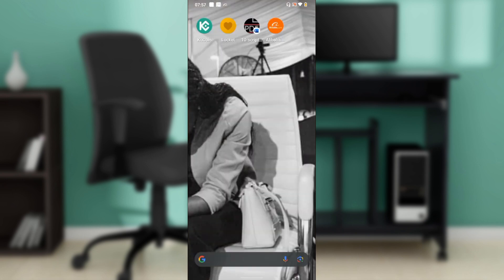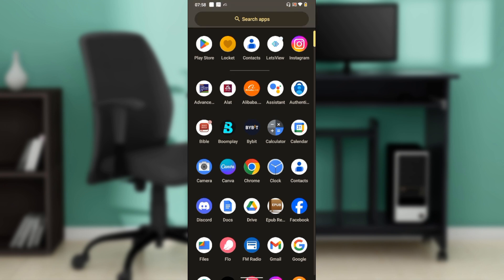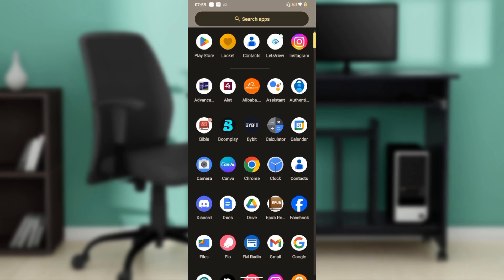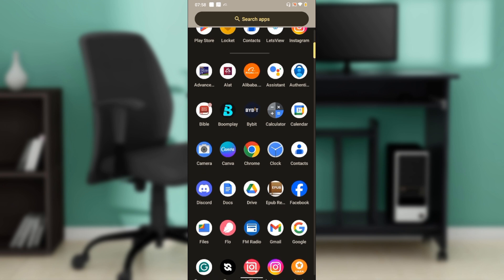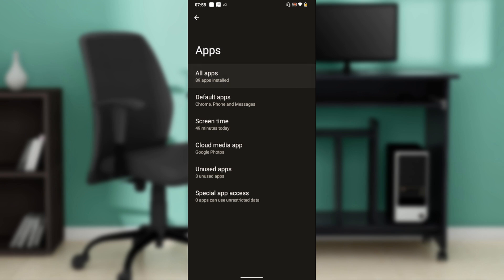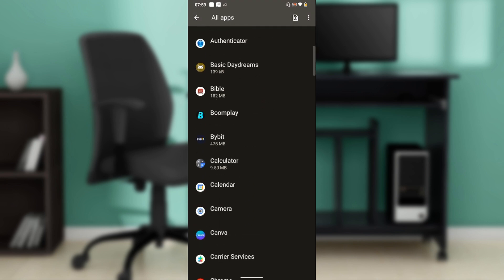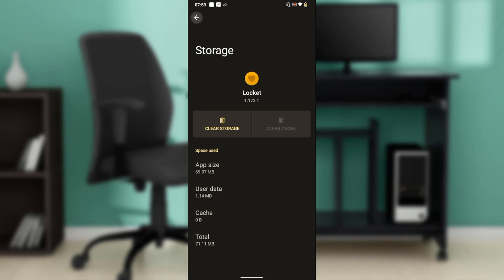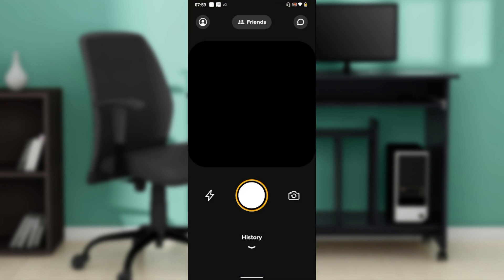How To Fix Locket Widget Not Working (Easiest Way)​​​​​​​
In this video I will show you How To Fix Locket Widget Not Working. It would be good if you watch the video until the end so that you don't miss important steps.